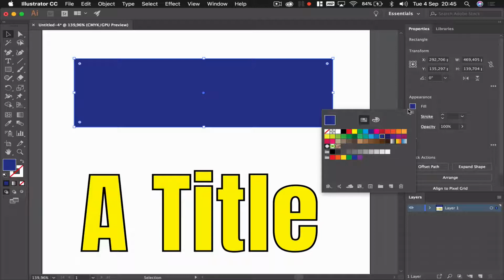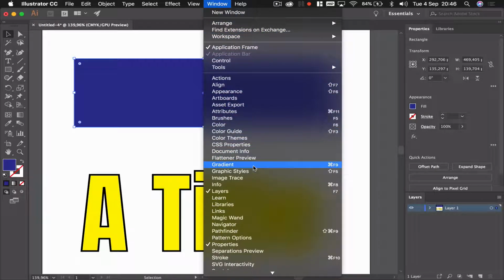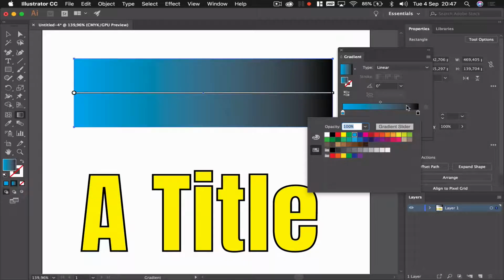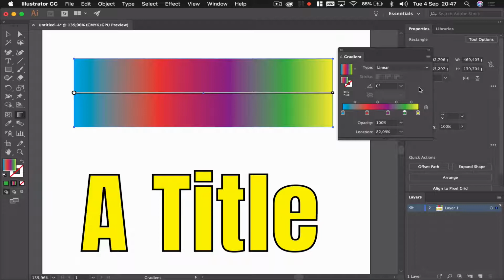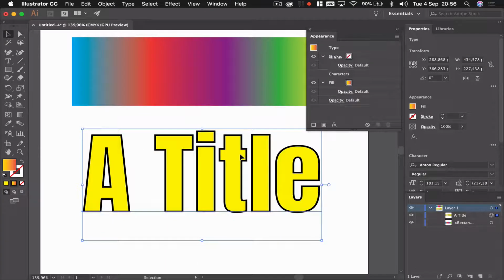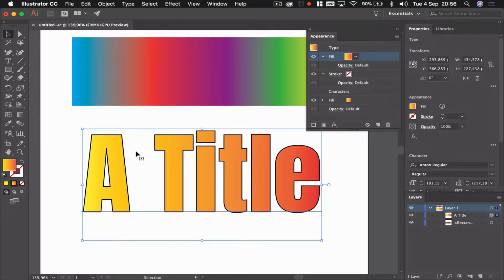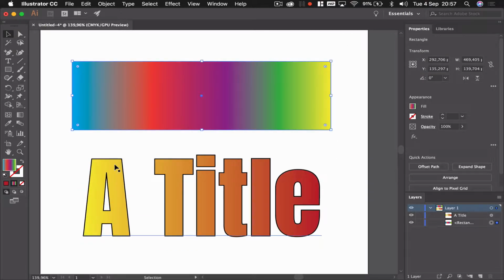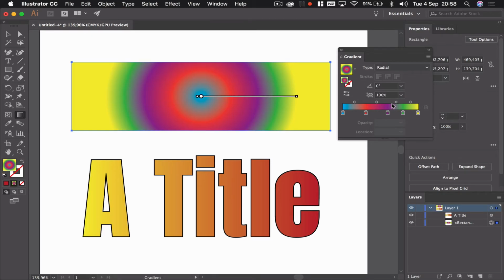Adobe Illustrator for Beginners IV - Colour Effects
We look at how to add colour effects to shapes